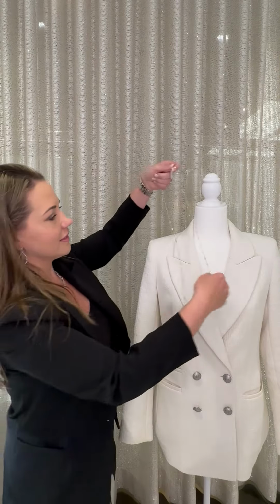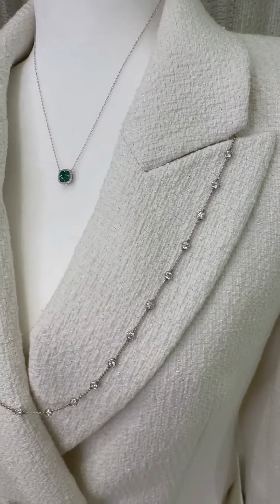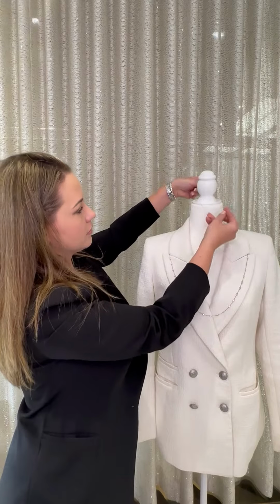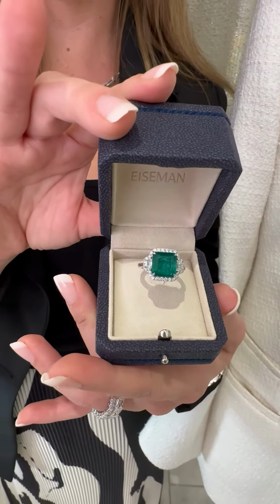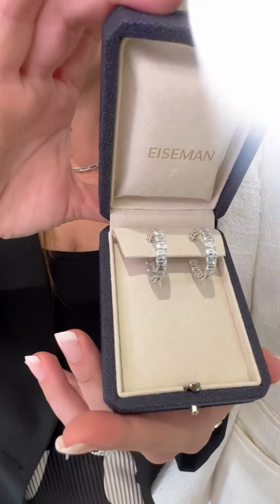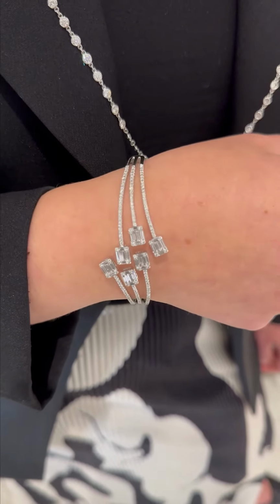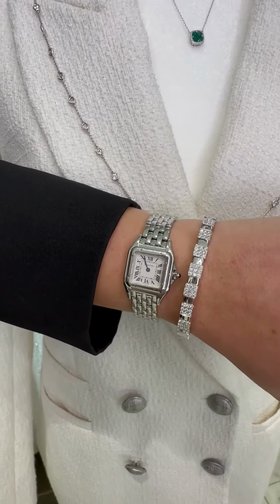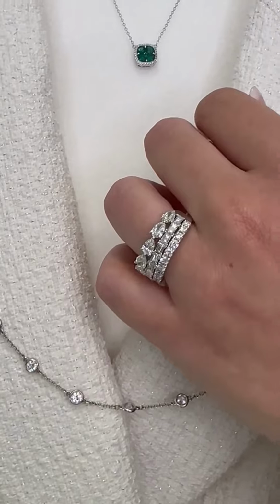How to style your upcoming Holiday looks with Eiseman Jewels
Discover ways to elevate your Holidays looks with Eiseman Jewels!